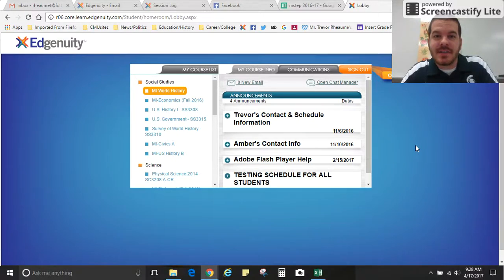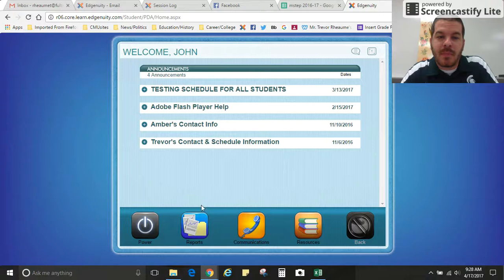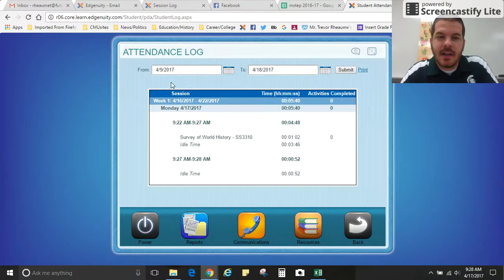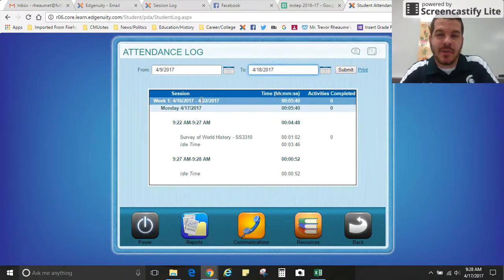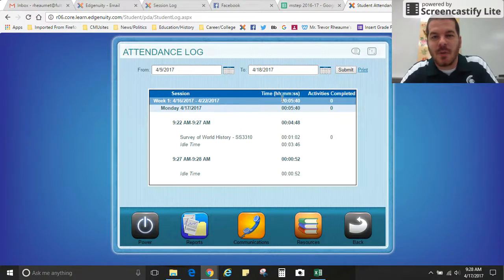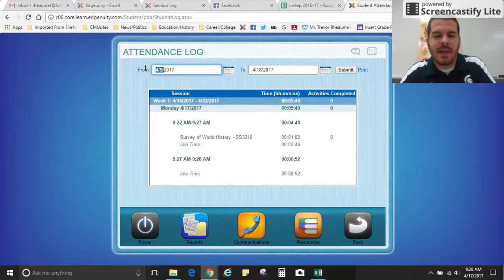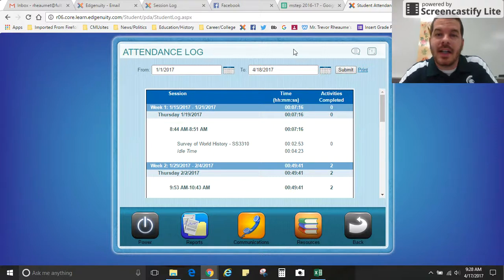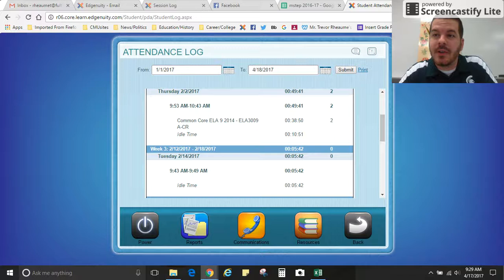Checking Your Own Attendance in Edgenuity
This short video will show you how to check your attendance and time spent online from within your own Edgenuity student portal.